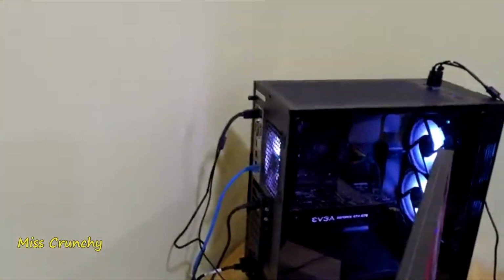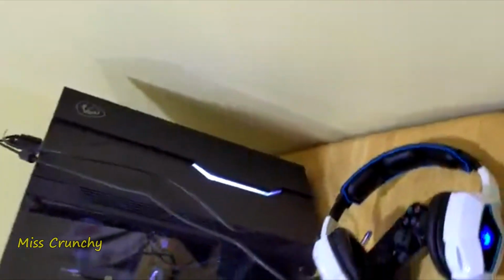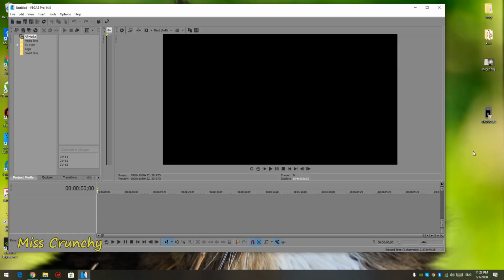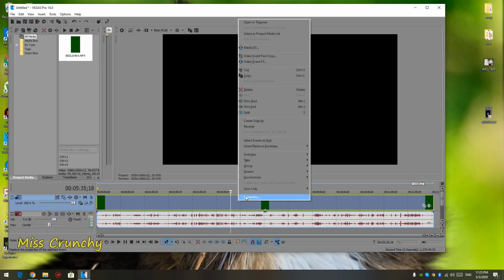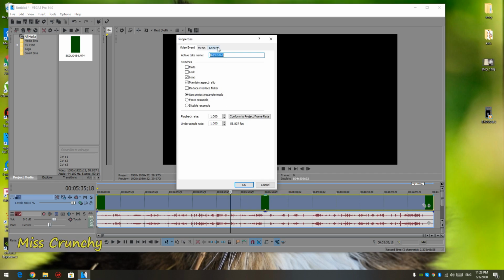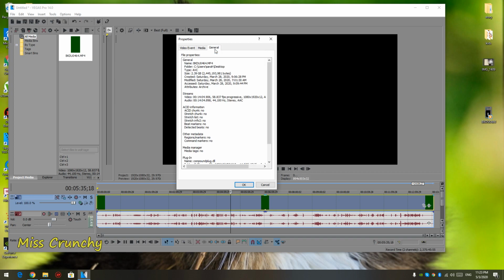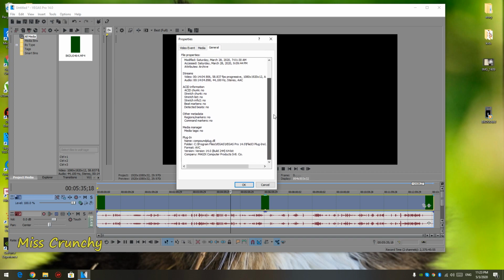How to Fix Corrupted Videos with Green Screen Preview on Sony Vegas Pro 2020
The Green Screen Preview on Sony Vegas Pro happens when the encoding of the video is faulty. Sometimes, this can happen when you copy a Quicktime Player created .mov file onto a Windows Laptop.

Check if the file works in Sony Vegas! Should be good! Other people have told me downloading Quicktime Player works as well, but it doesn't not always!